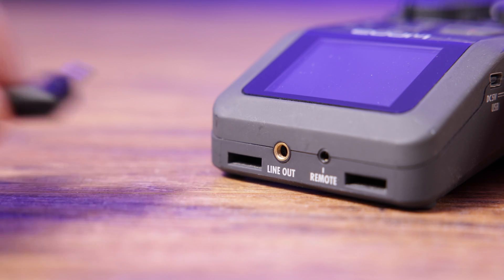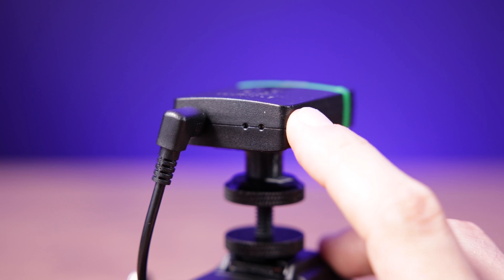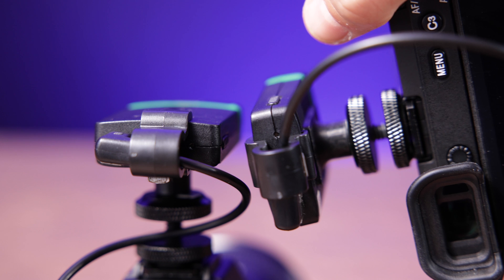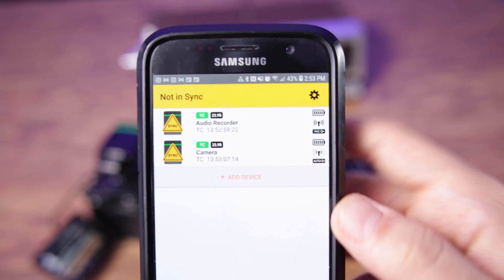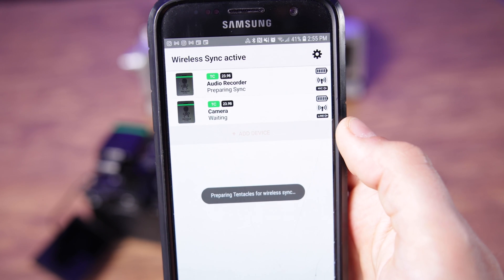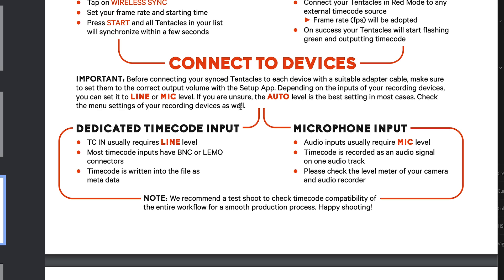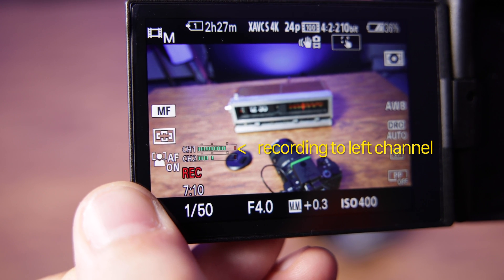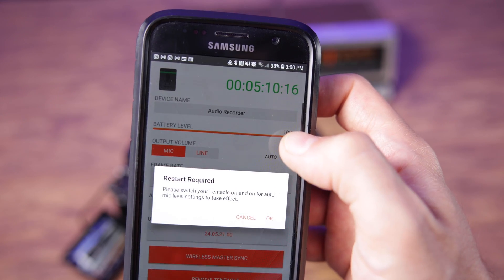Tentacle Sync E: How to Set Up & Demo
This week, I'll be doing a quick tutorial on how to set up and operate the Tentacle Sync E Wireless Timecode Generator system. This is a really neat system and the ideal solution for wirelessly syncing up video and audio sources for seamless timecode syncing in post! Join me as I walk you through the Tentacle Syne E process from powering them on, to exporting into your editing program!

You can rent the Tentacle Sync E at our website below!

1:40 ► Device Set-Up
2:52 ► Connecting to Mobile App
4:41 ► Using Tentacle Sync Studio
5:42 ► Importing XML to Premiere

Check out LensRentals video on the Sync E!